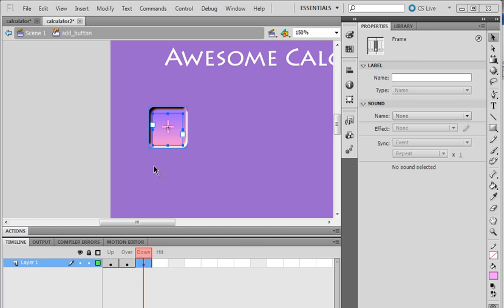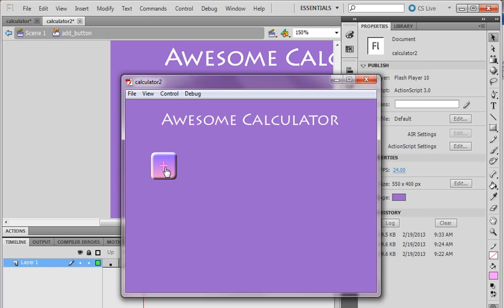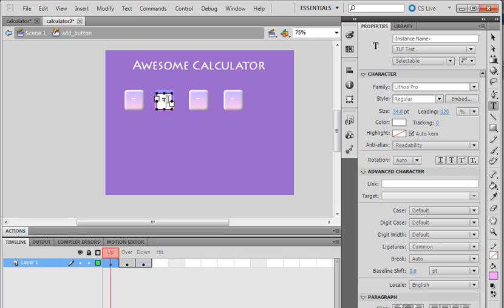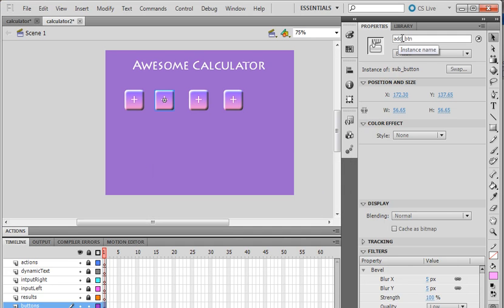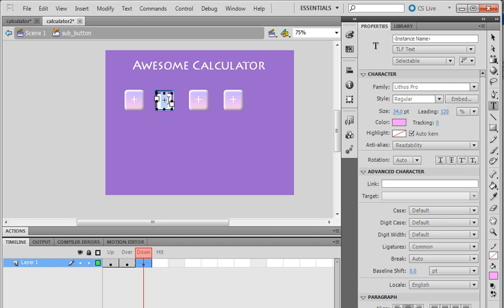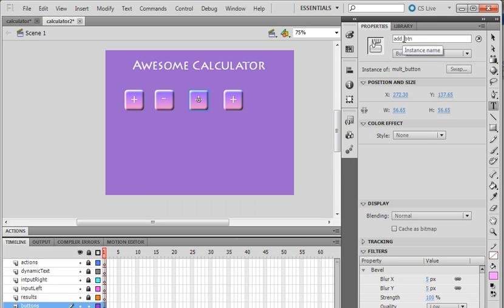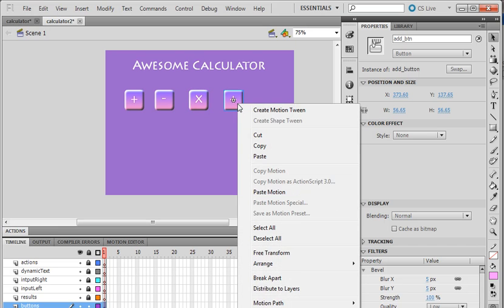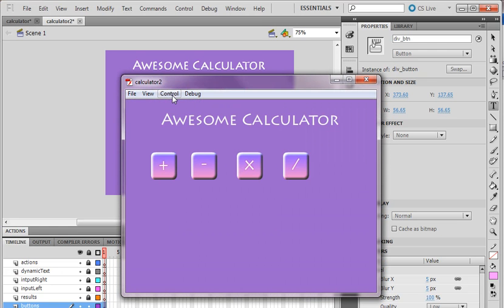Flash_Calculator_Part2